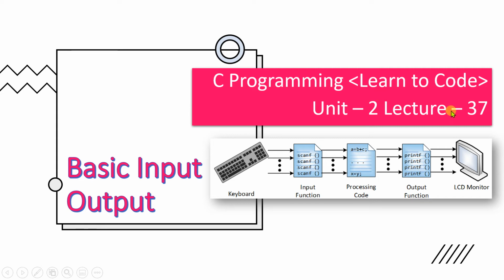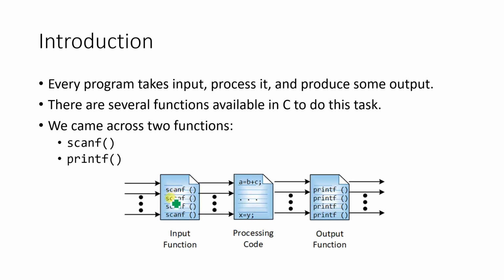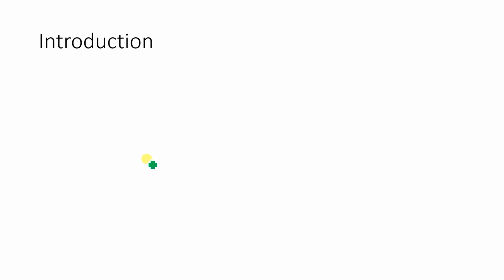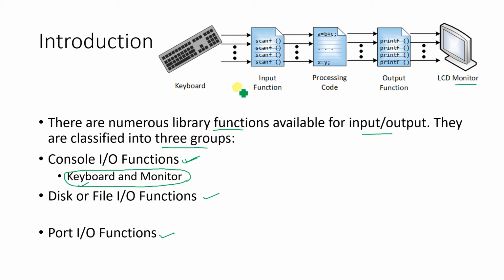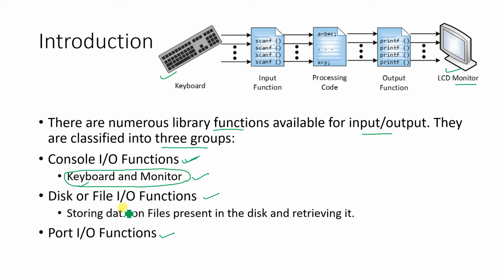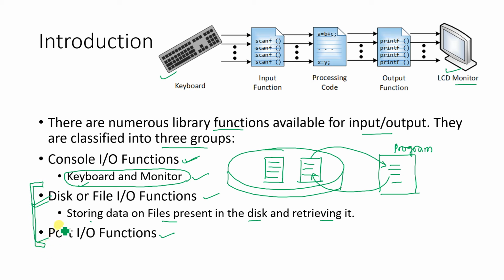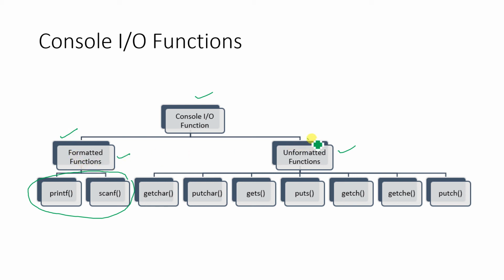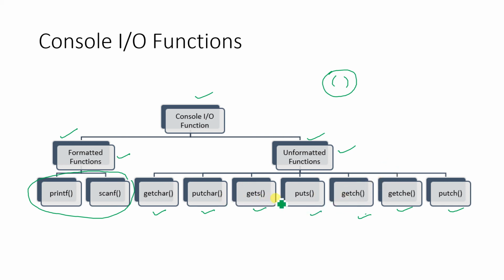Unit-2 Lecture-37: Basic Input Output Functions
In this lecture, we will introduce different functions available in C for basic input and output operation like, printf(), scanf(), getch(), getche(), putch(), gets(), puts(), getchar() etc.